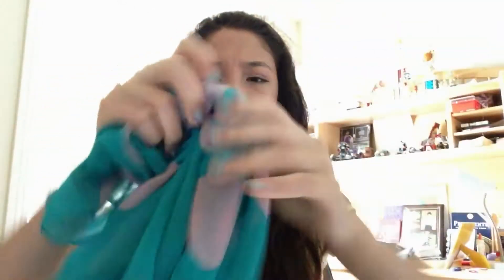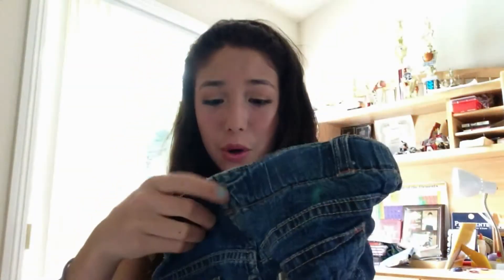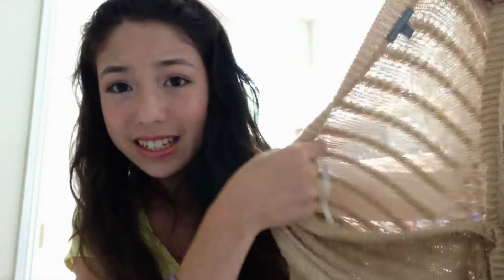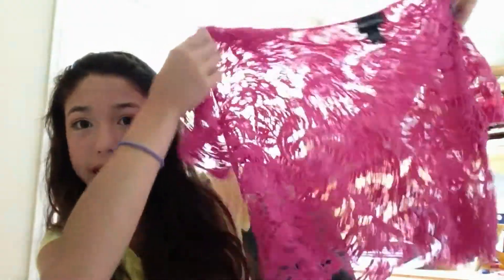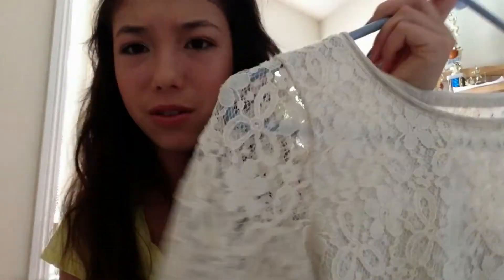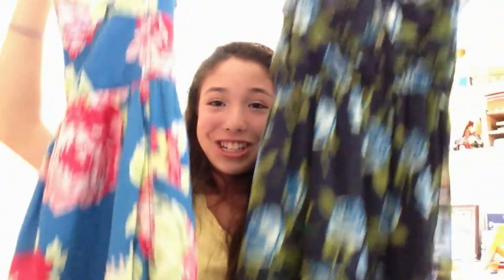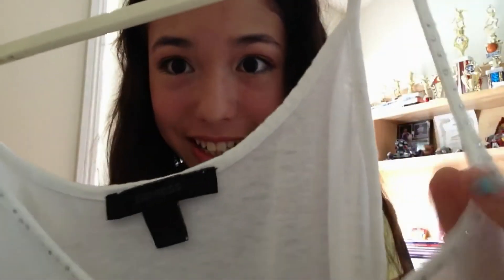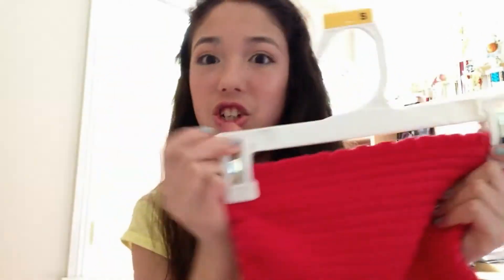Summer Favorites: Fashion and Accessories ♥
Key words: summer favorites favs hair makeup outfit tutorial haul beach vlog fashion accessories brandy Melville sarajadebear macbarbie07 7daysofsummerbeauty tag Sephora target drugstore waterproof kaileemckenzie makeupbymandy24 collab channel auditions beauty